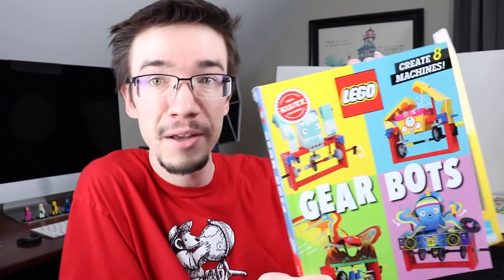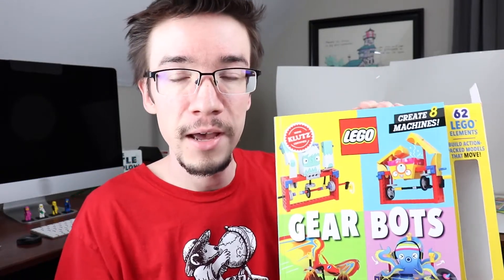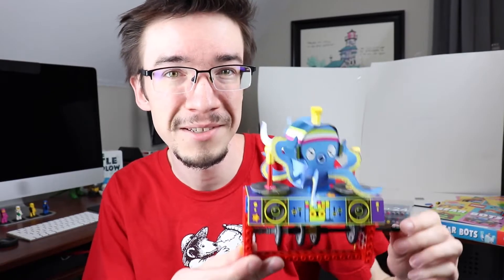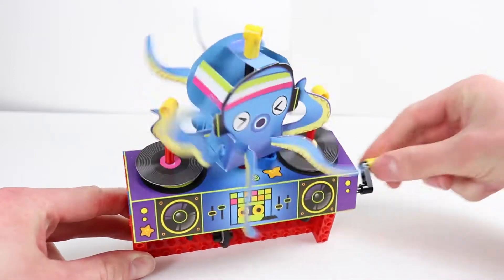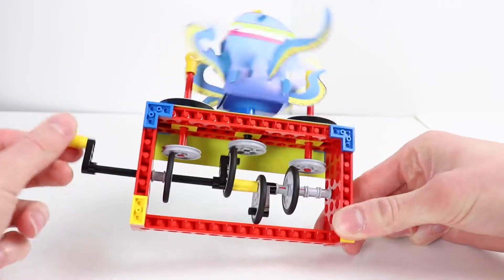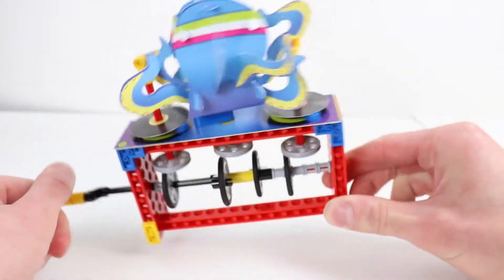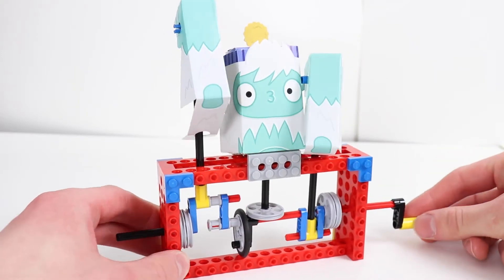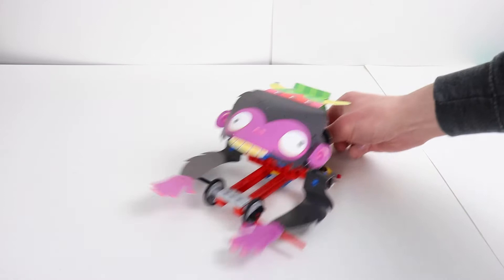Crazy Contraptions! | Lego Gear Bots | Henry Bear's Park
Take your leftover Lego pieces and turn them into something awesome! With this kit, build STEM-driven models, such as DJ Bubbles (an octopus spinning records), a pterodactyl, a yeti, and much more! These kinetic sculptures, or automata, are mechanically engineered toys that move when you crank the handle on the side. They move through a series of axles, cams, and cranks that work like the pistons in an engine. Each model includes a papercraft character that folds and link with the assembled Lego elements. Comes with 62 Lego pieces, 10 sheets of papercraft, and thorough 64-page book of ideas and inspiration.